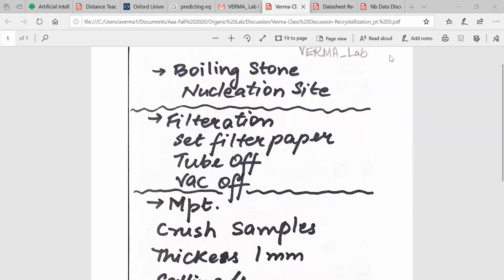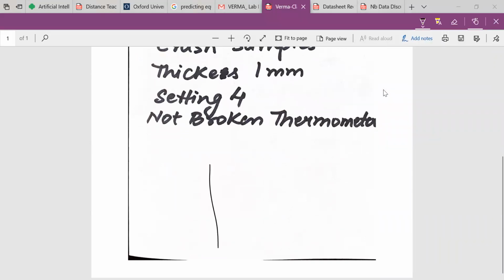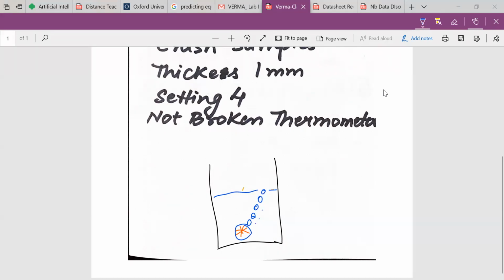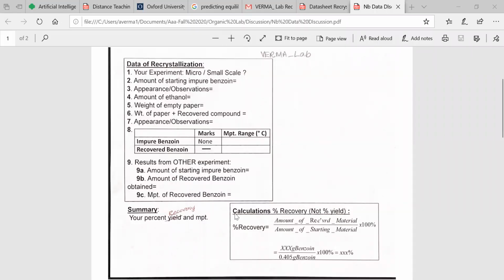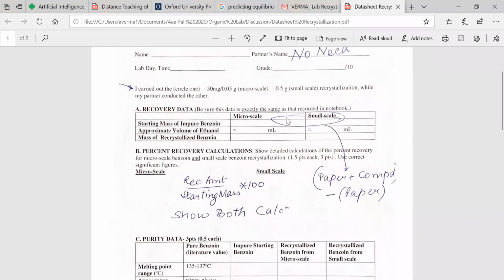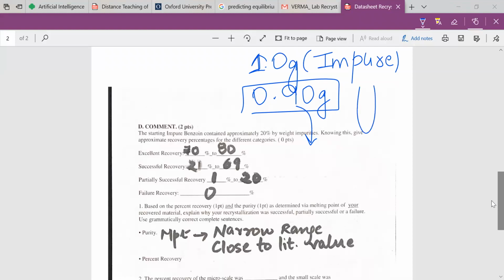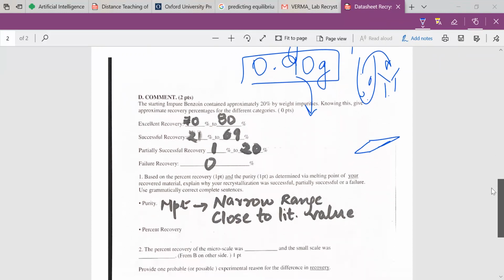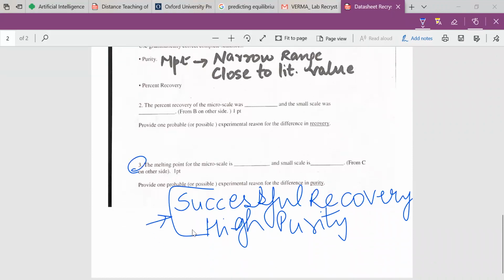Verma_Lab Discussion_recrystallization_Pt 4 of 4